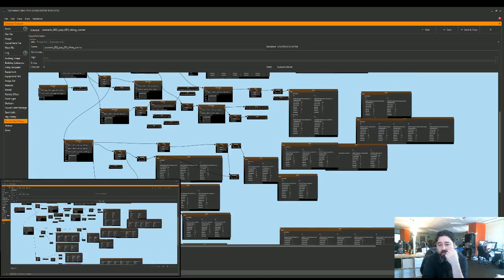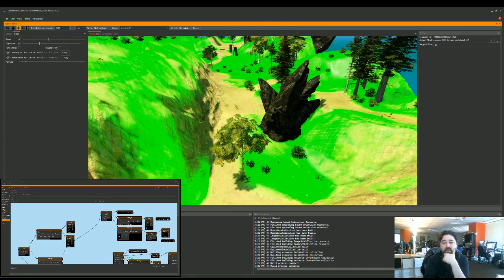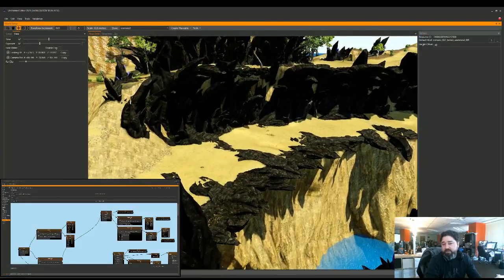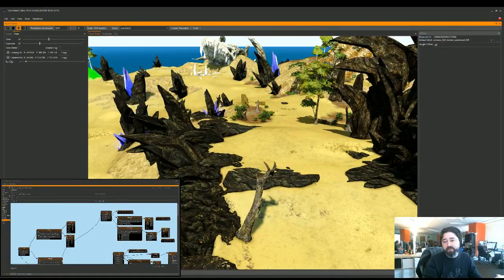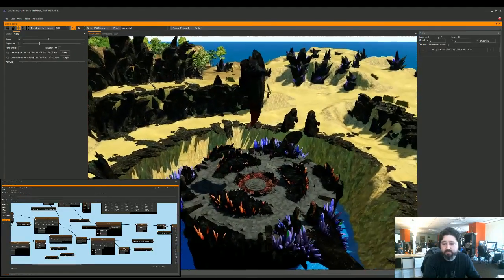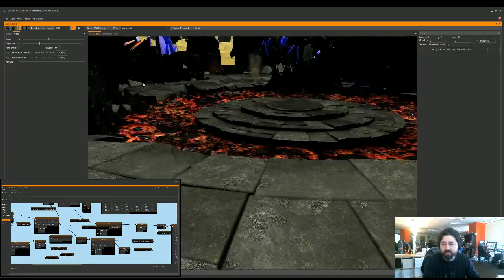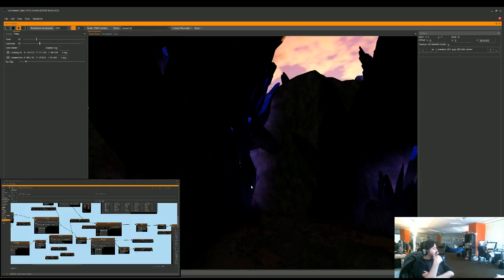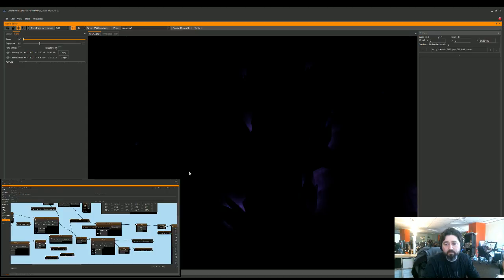Environment Art with Tyler - Art of Camelot Unchained - 5/1/2018